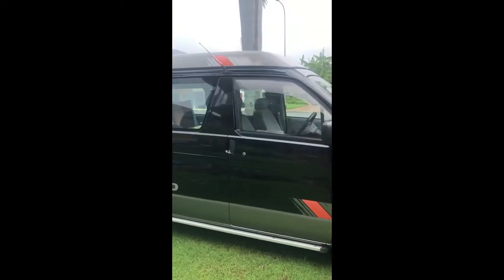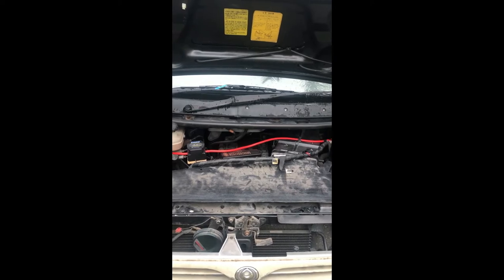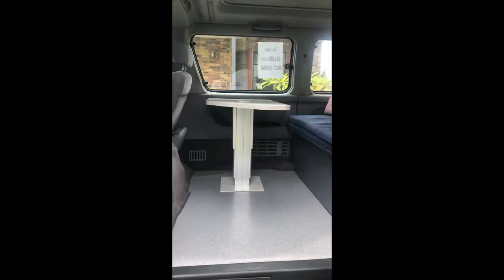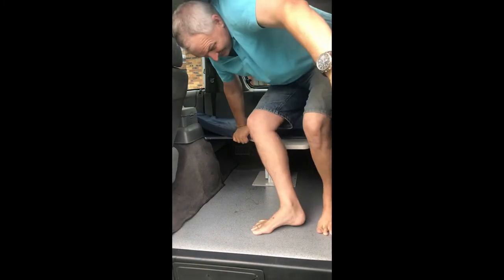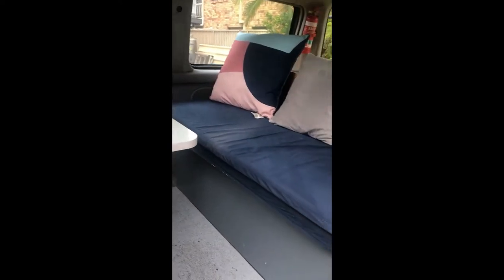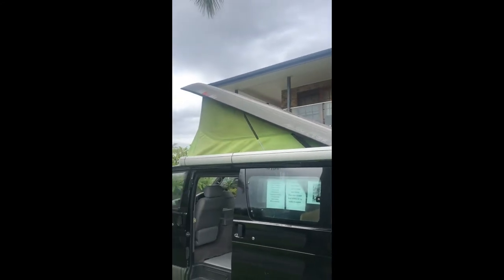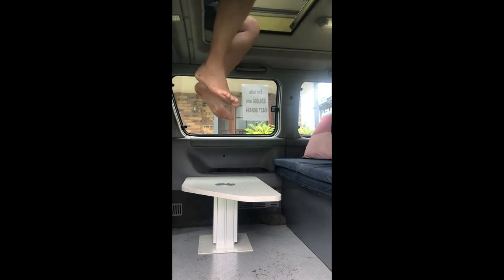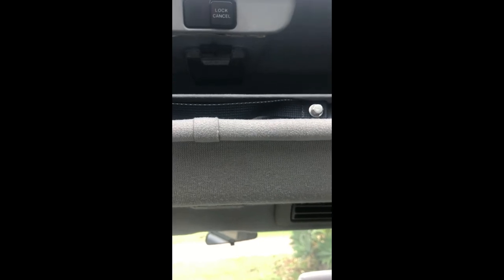1995 Mazda bongo van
Mazda Bongo Friendee van Auto diesel Full time 4WD for sale Qld Australia see on Gumtree